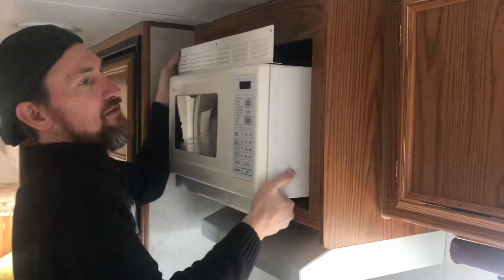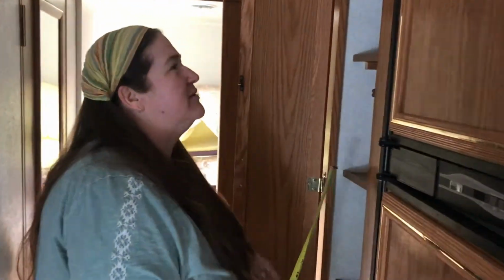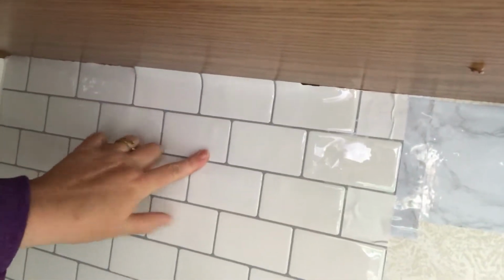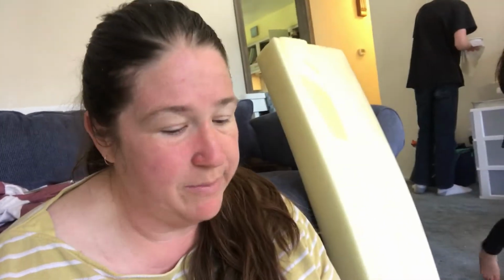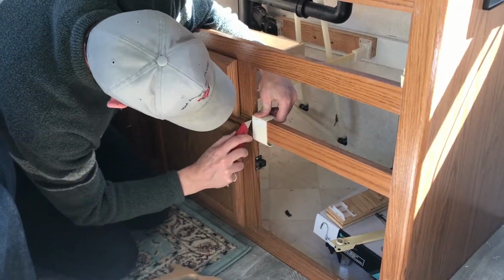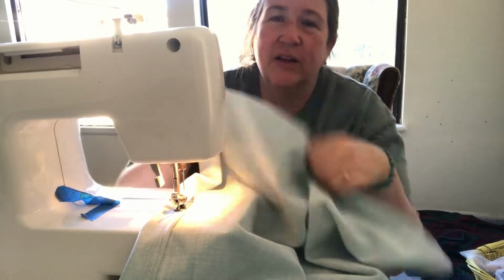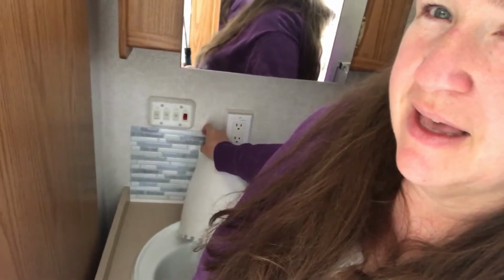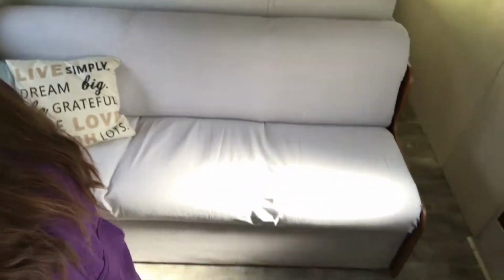The remodel that never ends....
I set out to update the OLD camper and make it a but nicer to live in. The projects just kept going. And what made it worse, I often ordered a product, it was not enough to finish the job, so I'd reorder...and the next set of tile, or whatever,  would be a different color! So, I'd send it back and try again...same product as the last time and it was...you guessed it, a different color! This was frustrating and exhausting...but in the end we got it all done. I never got a complete video of the finished product before being lived in...but check back and see what it looks like after a few weeks of travelling...